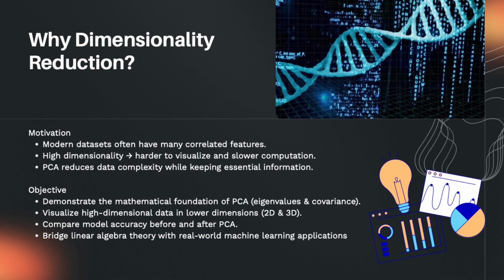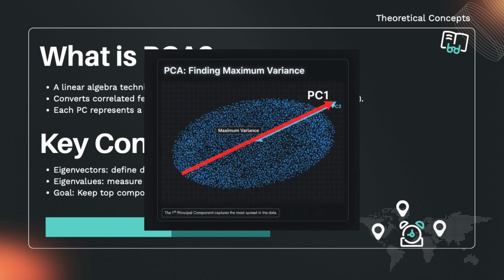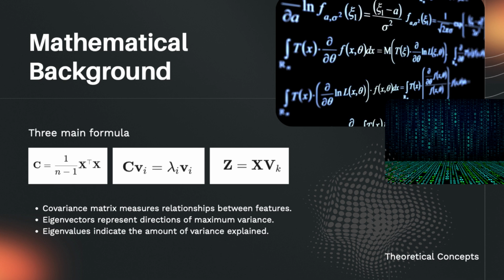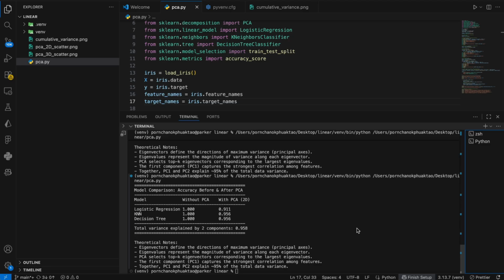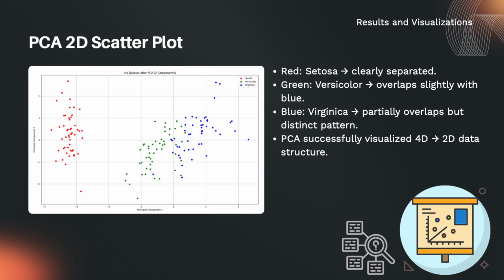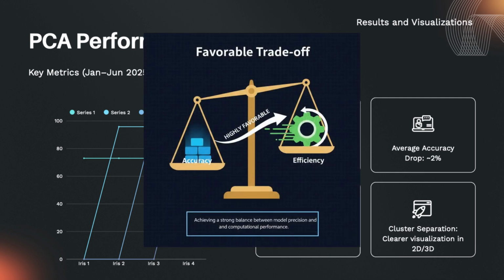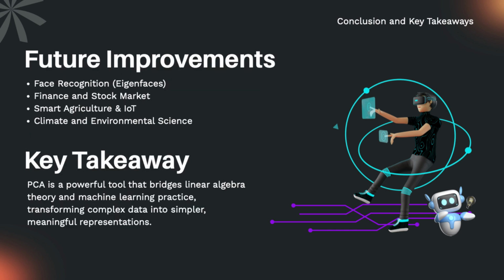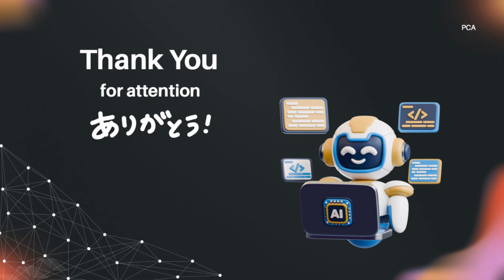(CSC262) Principal Component Analysis (PCA) for dimentionality reduction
CSC262 Linear Algebra for Computer Science
Principal Component Analysis (PCA) for dimentionality reduction
by Group 14
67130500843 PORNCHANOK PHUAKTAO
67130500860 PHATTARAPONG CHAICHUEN